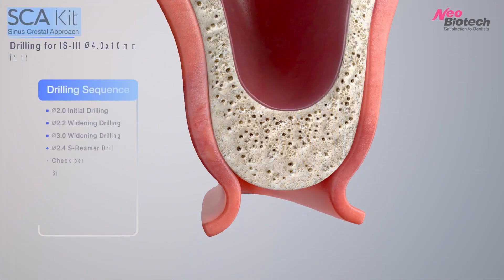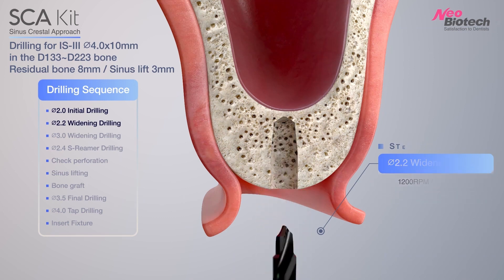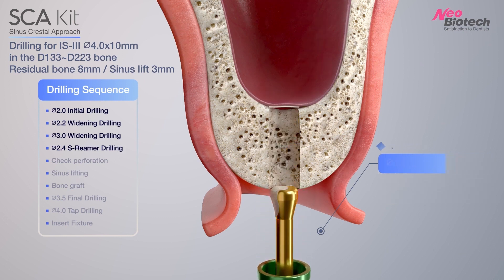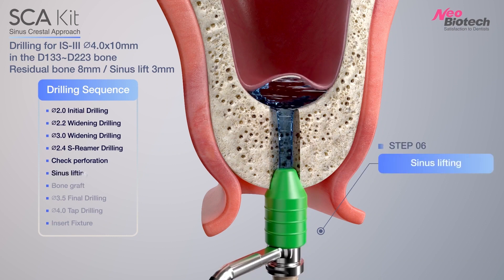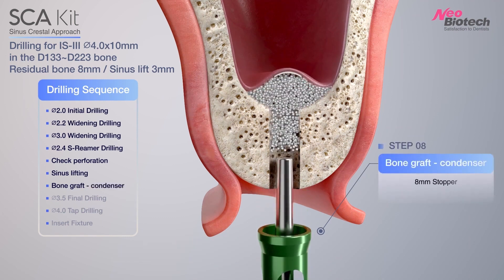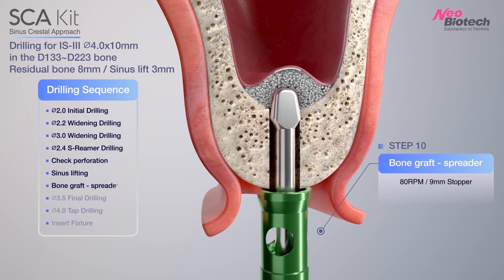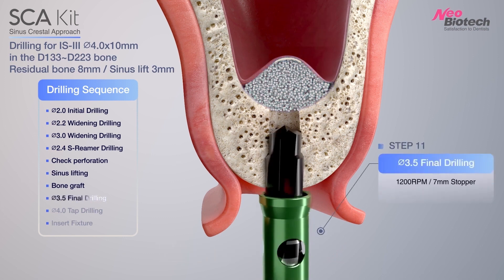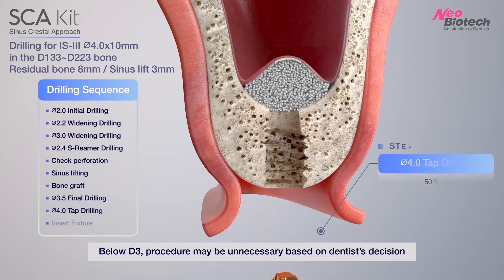SCA Kit sinus crestal apprach Kit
Origin since 2008
Proven the innovation for 15years.
More than 200,000 cases for 15 years in 70 countries.
Optimal way to be success the implant in maxillary posterior area.